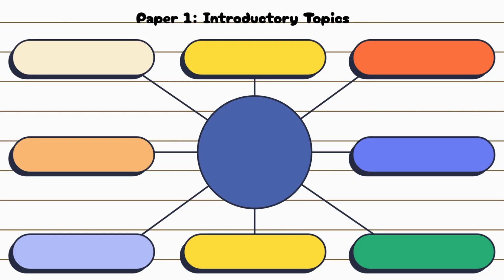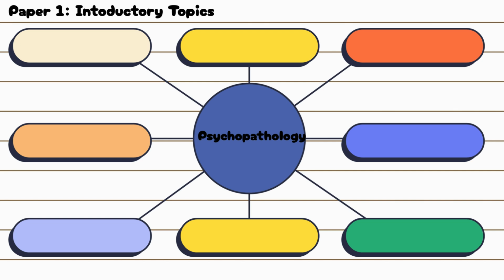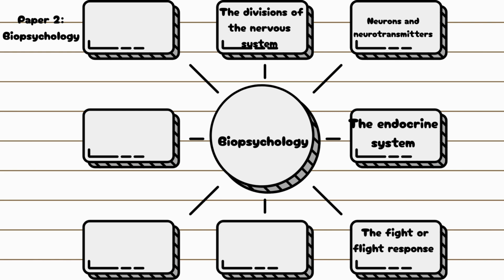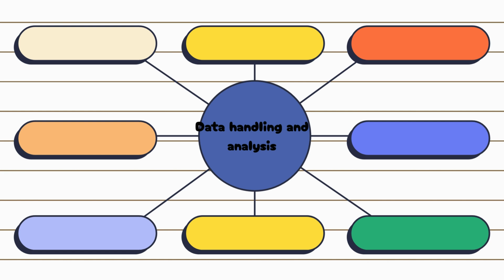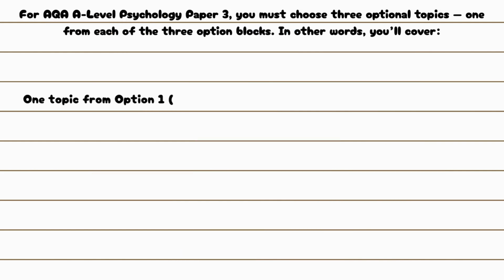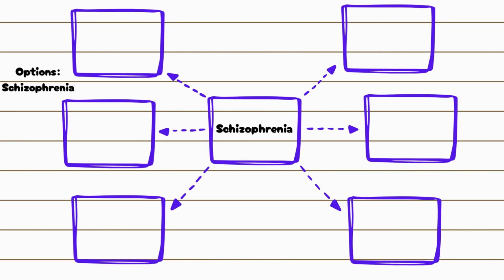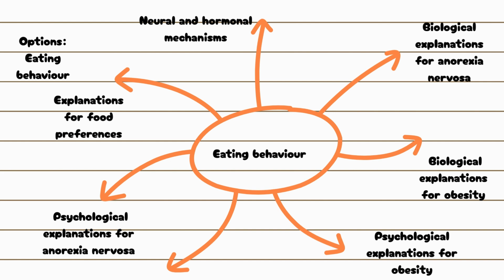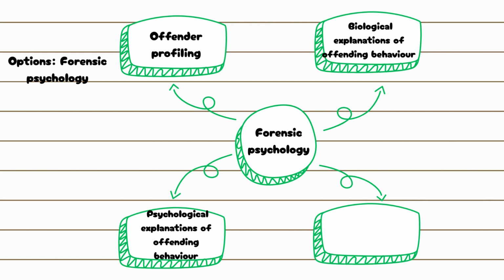A‑Level Psychology Revision Checklist – Everything You Need To Know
This video provides a comprehensive spoken checklist of all the topics AS and A-Level psychology students must know for their upcoming exams! It specifically focuses on the AQA specifications.